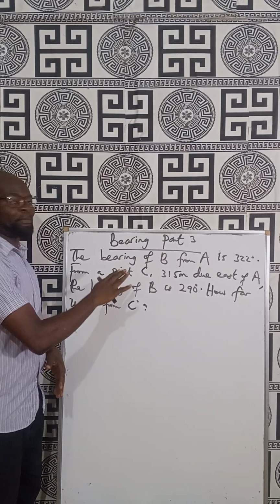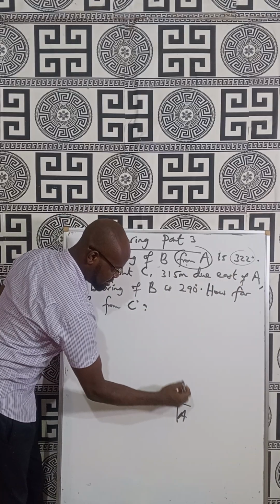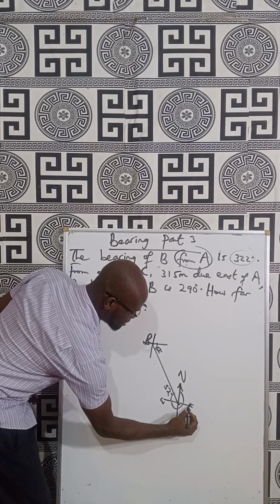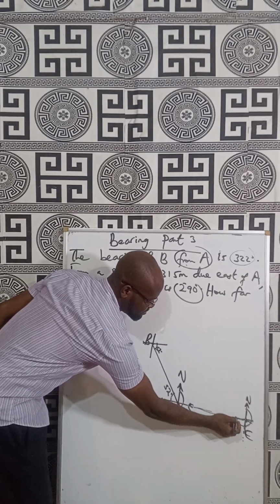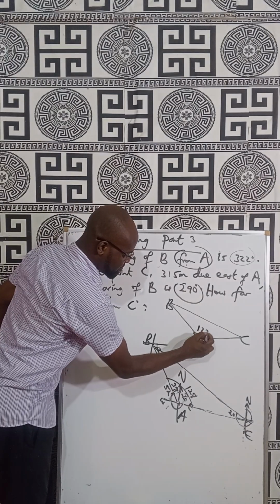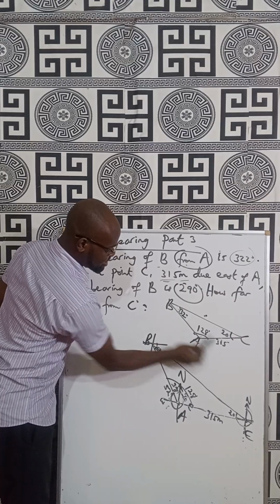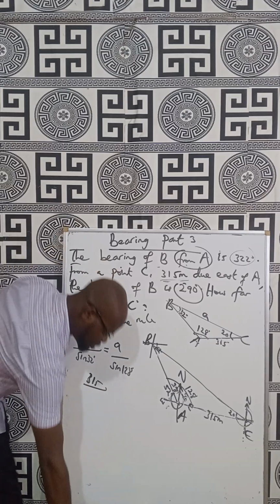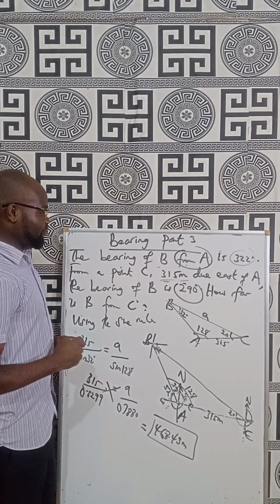Bearing made easy. mrBam. Bearing .